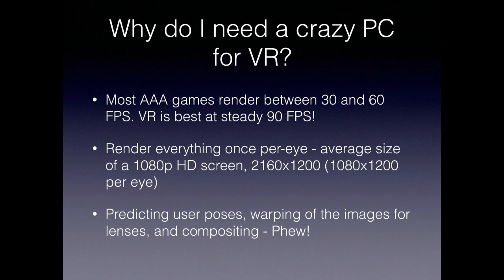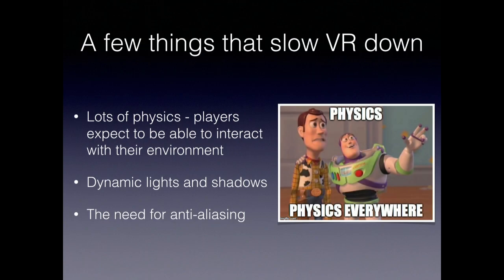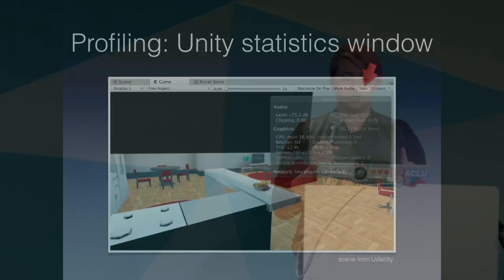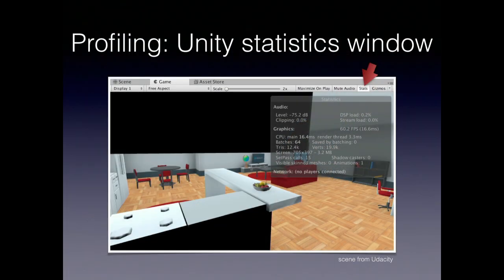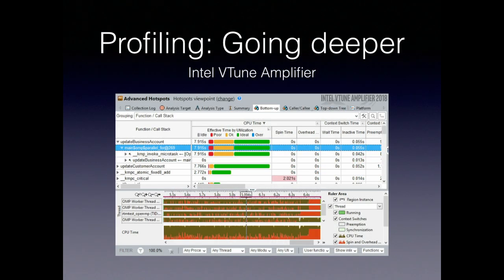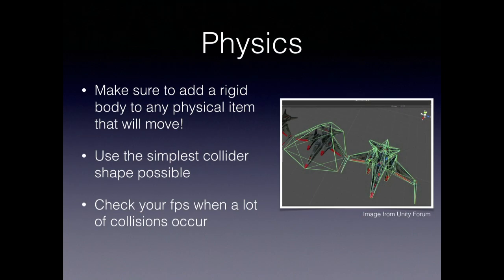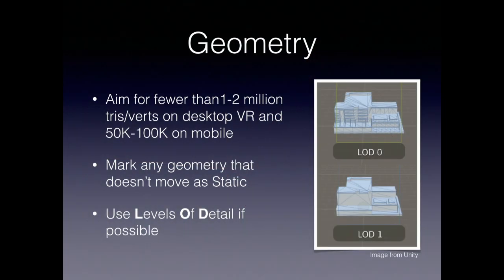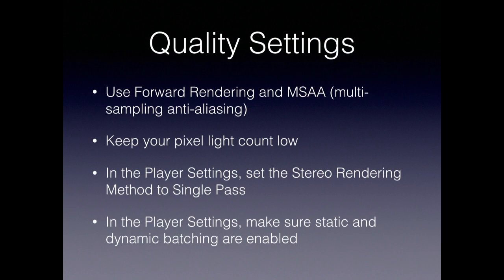"Optimizing VR for Comfortable Experiences" with Laura Wieme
LAURA WIEME
GAME GRAPHICS ENGINEER AT INTEL

Have you wondered why VR requires such expensive PCs or why many people have reported getting sick while using VR? VR has presented new challenges for graphics in order to make experiences immersive and keep up with a user's motion.

For the best user experience, it is important to keep a steady 90 frames per second framerate. So how do you achieve such a high frame rate without sacrificing all your beautiful physics and effects? This talk will cover why VR demands such crazy hardware, how to figure out what may be slowing down your experience, and some quick optimization tips that will allow you to have more impressive experiences without killing your framerate.